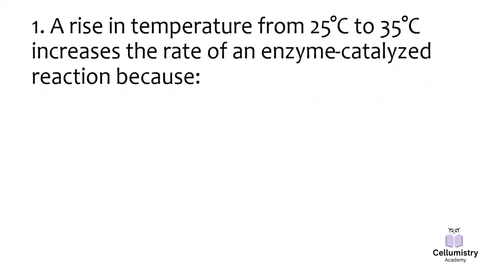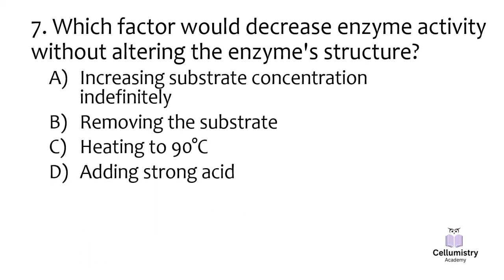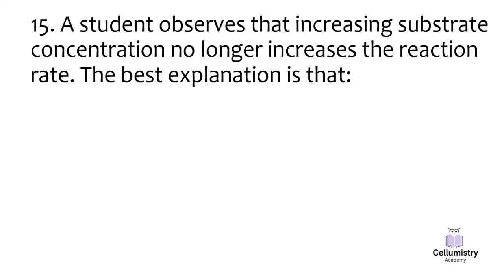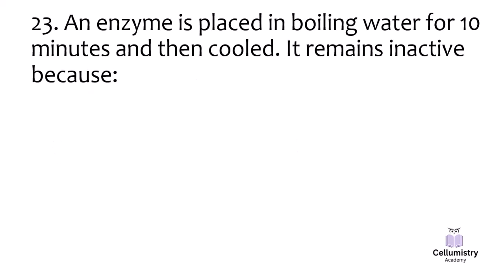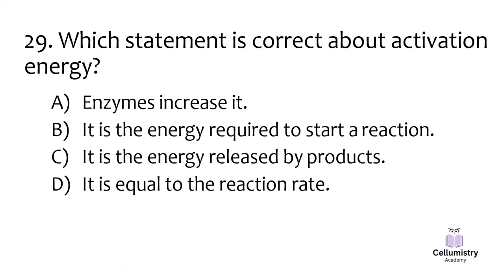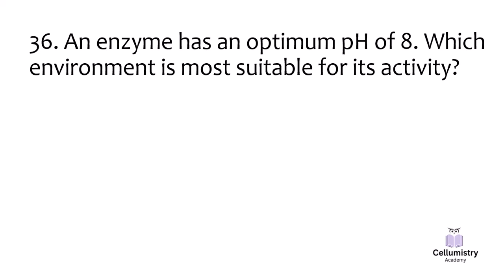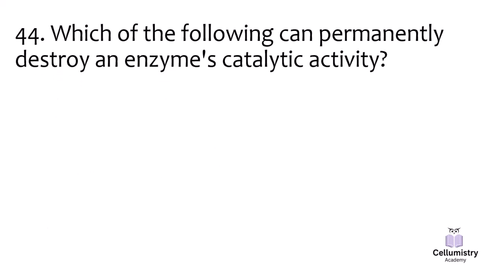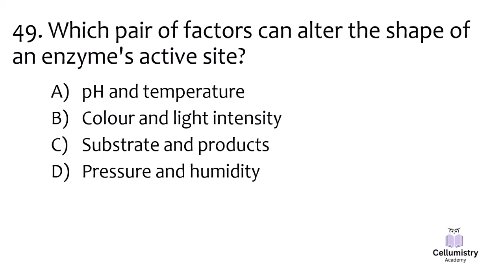Top 50 Enzyme MCQs | MDCAT 2026 Biology | Very Hard & Conceptual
Prepare the Enzymes mcq class 11 with 50 high-quality MDCAT-style MCQs!

This video contains 50 conceptual and challenging multiple-choice questions from the Enzymes chapter based on the PTB Biology textbook and aligned with the PMDC MDCAT 2026 syllabus.

In this video you'll practice:
✅ Enzyme specificity
✅ Lock and Key model
✅ Activation energy
✅ Effects of temperature and pH
✅ Competitive inhibition
✅ Cofactors and coenzymes
✅ Enzyme saturation
✅ Concept-based MDCAT questions

Pause before each answer.
Solve the MCQ yourself.
Compare your answer.
Learn the concept and revise regularly.

📚 Cellumistry uploads:
Chapter-wise Biology MCQs
PMDC MDCAT 2026 Syllabus Guides
60-Day Study Plans
Biology Concept Videos
Revision Series